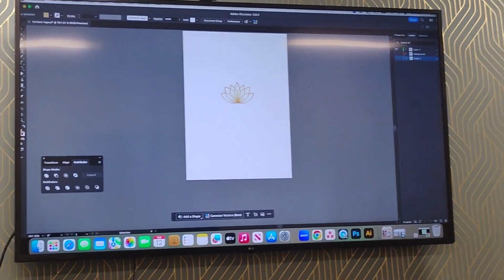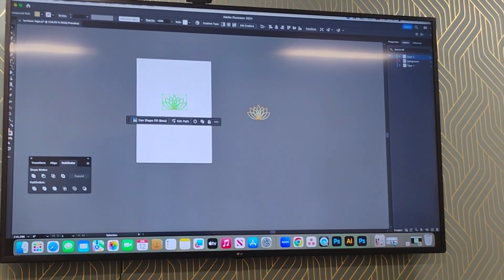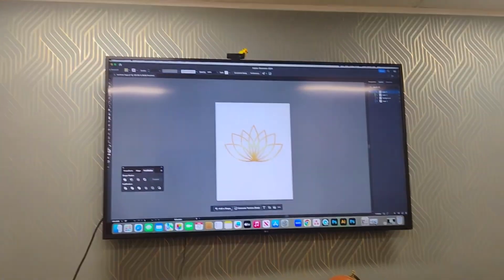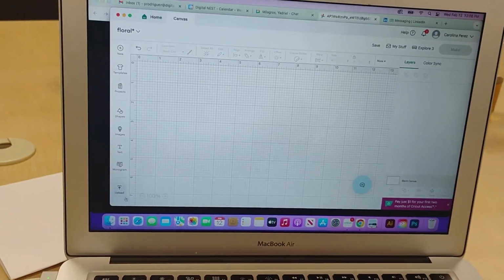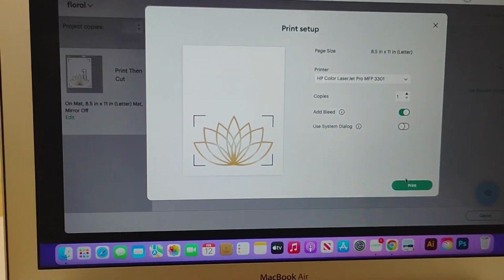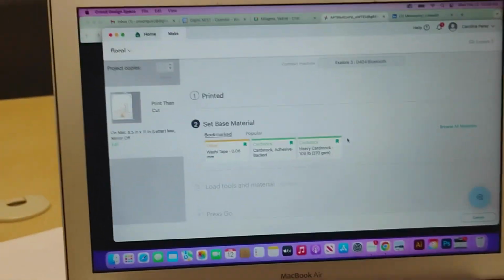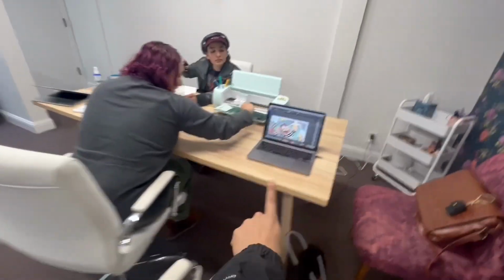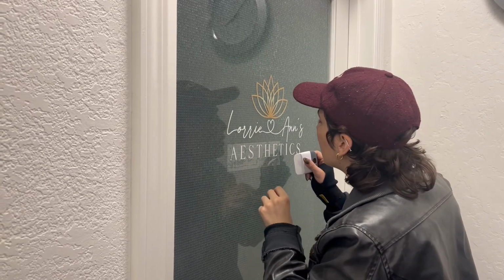Lorrie Ann's Aesthetic Decal Process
Follow the editor of this video on instagram @princess_rodriguez_designer

In this video you will see the process of creating a vectorized file and how we placed the decal on Lorrie Ann’s door.